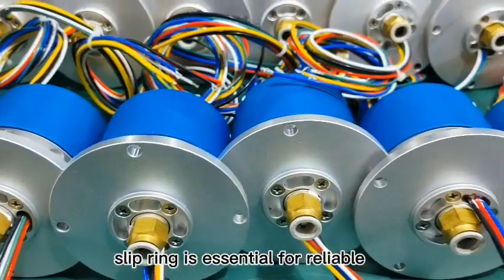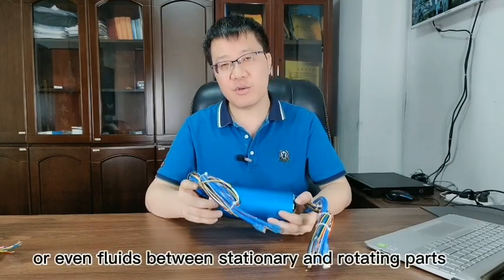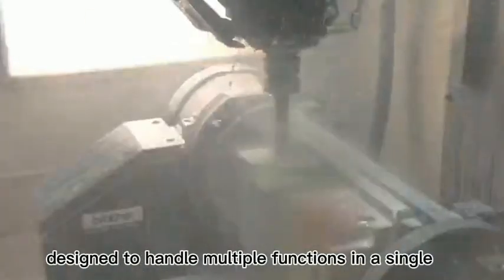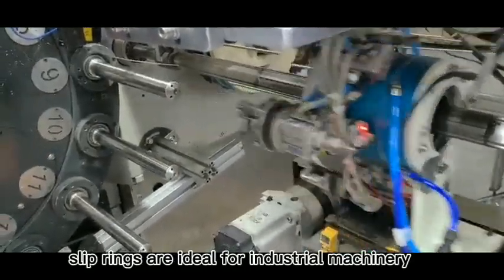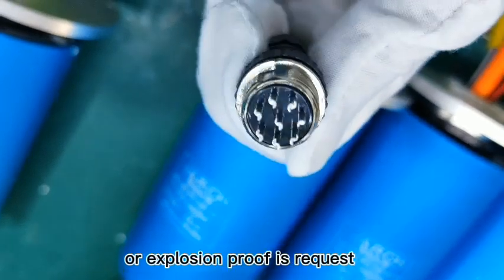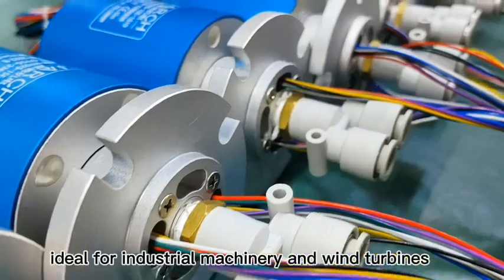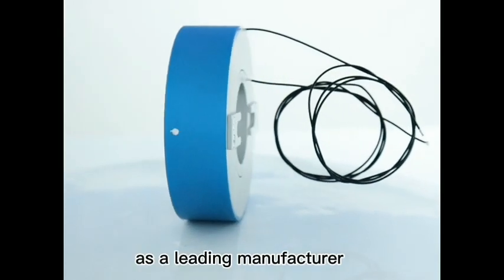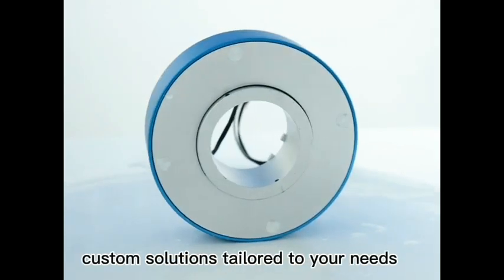How to Choose the Right Slip Ring for Your Application: A Complete Guide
Any information needs, call us any time.
slip rings, rotary union, hose reel factory